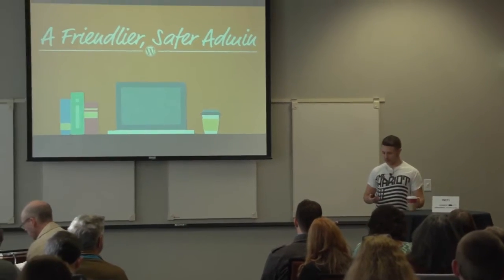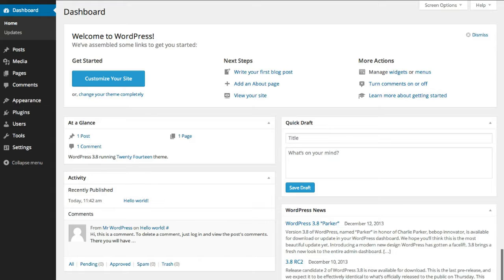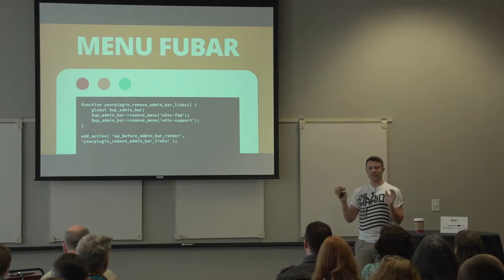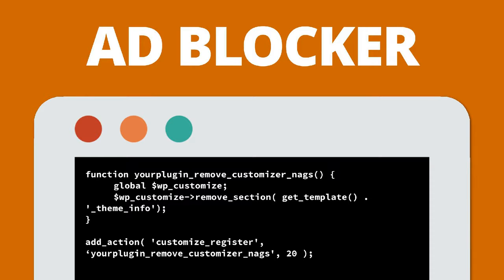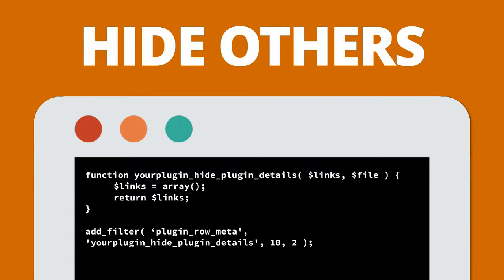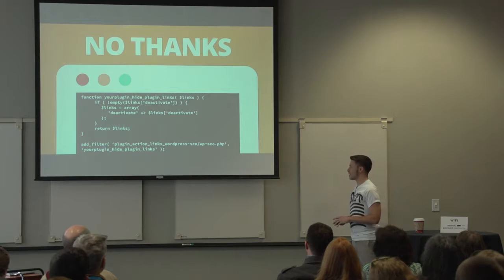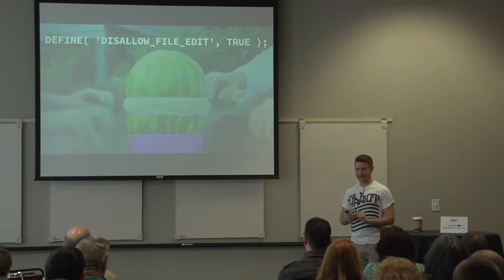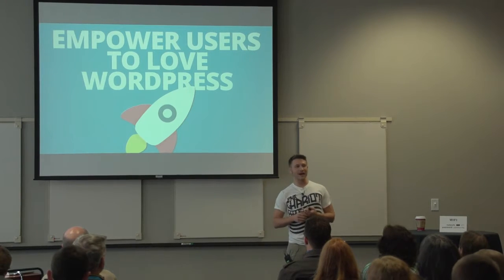Cliff Seal: Friendlier, Safer WordPress Admin Areas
The WordPress Administration area is no walk in the park. Just because it’s, perhaps, the most user-friendly of the big CMSs doesn’t necessary make it objectively easy to use. All sorts of things that can seriously break your site are mixed in with trivial options. And, once you start adding robust plugins, things can get complicated fast.
There are many ways to make WordPress more palatable for the common user (see: non-developers) and reduce the risk of big-time accidents. In this session, I’ll show you how easy it is to remove things users don’t need from the admin area—all with your own plugin.
Don’t worry if you haven’t written a plugin before. Not only will I give you the working plugin to start with, but I’ll explain everything along the way.
Let’s make WordPress just a little easier and safer for everyone!